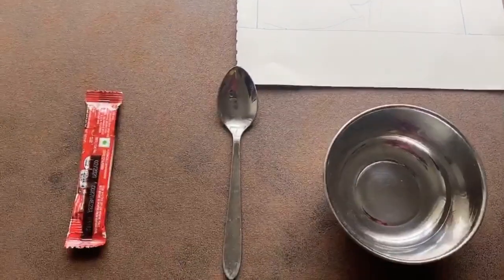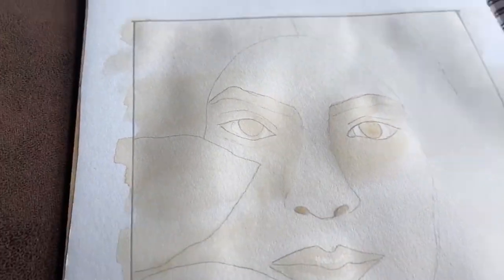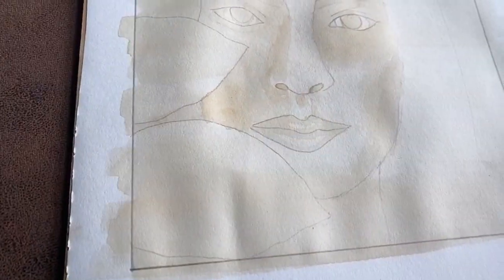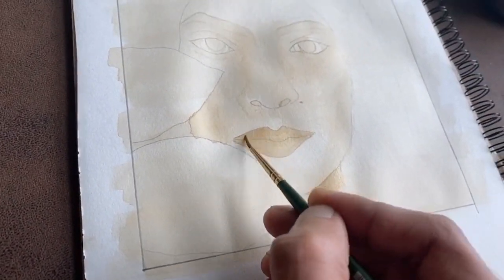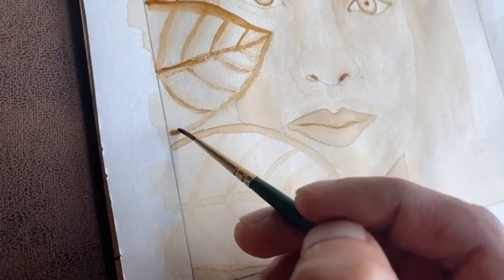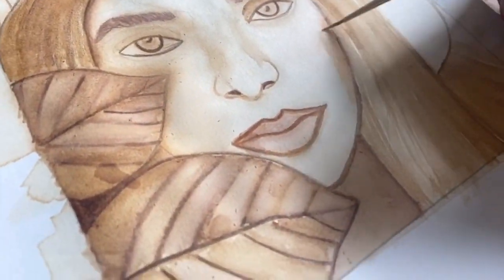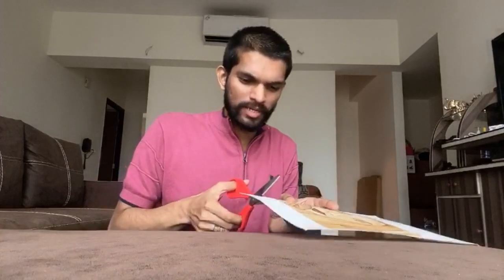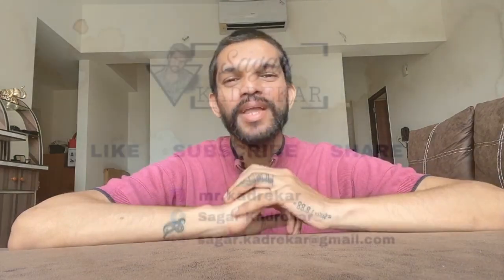Coffee Painting | DIY | Art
Coffee painting is truly an enjoyable process of making art out of the world’s most popular beverage. The book “The Joy of Coffee Painting: Learn How to Paint with Coffee and Share Your Art to the World” gives light on how easy and enjoyable coffee painting could be. The book has easy to follow steps, techniques, and tricks on coffee painting which people of all ages or levels could do.
The delicious roasted smell of fresh coffee in the morning is what gets most of us though the day. But what if you could use this incredible brew to create art? We are talking about using coffee in painting techniques as the primary solution instead of other colours. You can use the solution following the same basic principles used in water colour painting,,

Here are the Basic materials required for a coffee painting
        * Instant coffee (Powder)
        * Water
        * Paper
        * Brushes
        * A container for mixing

Let’s Start
You can take any size of paper, depending on what you are about to create, a glass of fresh clean water and a rather large flat brush. Set your working area somewhere in the sun for faster drying. Coffee painting, similar to water colour painting is all about adding more and more wet layers and having the patience to allow each layer to dry and the colour to set.

Create a basic raw sketch and base layers
You can start the hole process by sketching your future design before fixing the paper or you can improvise and get creative step by step. We have sketched a portrait on which he have added several layers of coffee mixture and water.

 Add colorful accents to make everything stand out
We have added dark color accents that complement the hues of the coffee mixture. We have used masking fluid to preserve certain areas clean and white.We we are not interested in preserving a clean contour of the drawing and allowed the solution to float over edges and merge but, as a beginner, you should master the technique of coloring in between the lines before trying more liberal approaches. One great advantage of using coffee mixtures is the fact that you can always correct mistakes with more clean water and a piece of paper tissue.

Finishing Touch
Add the finishing touch with final detail and your painting is ready :)